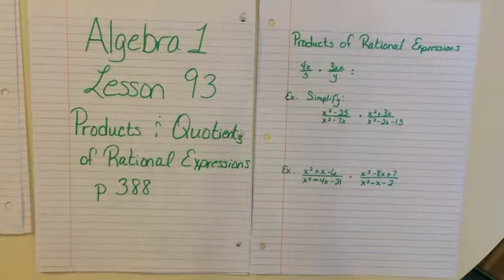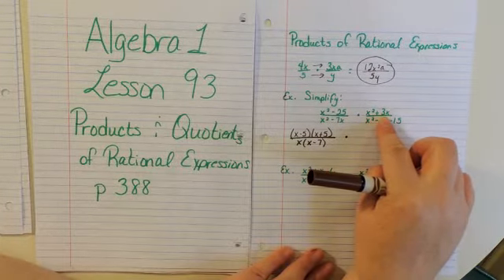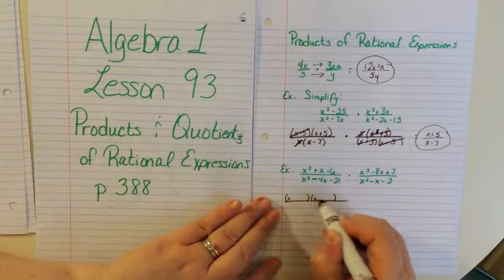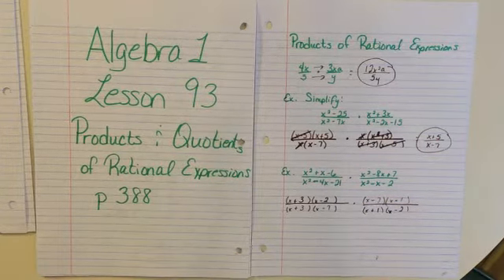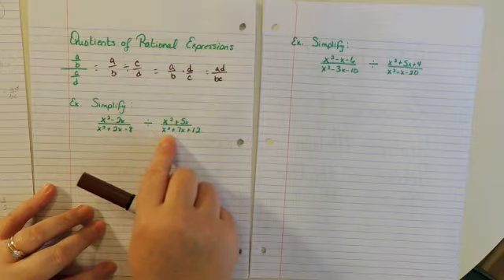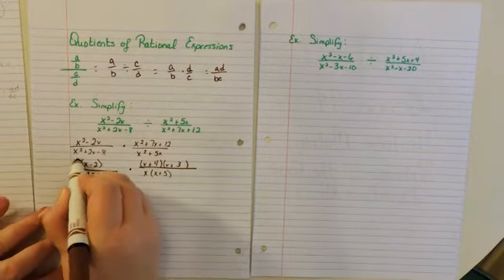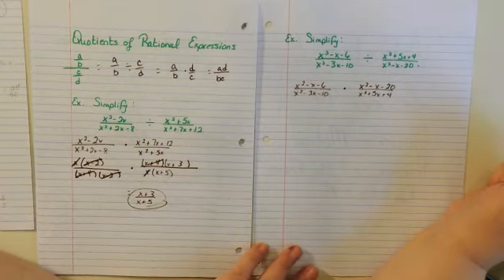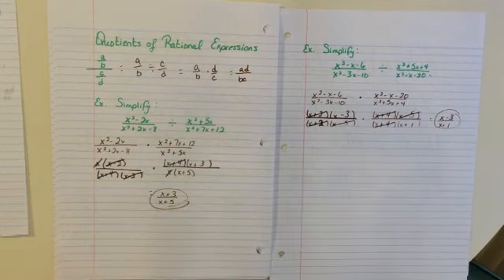Algebra 1 Lesson 93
Products & Quotients of Rational Expressions
p. 388